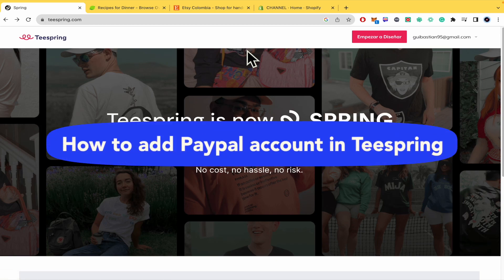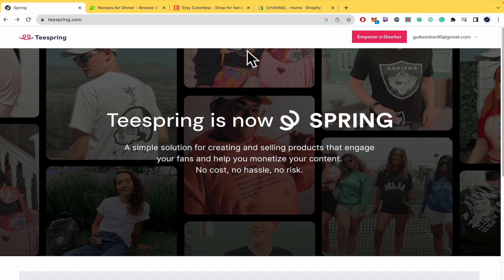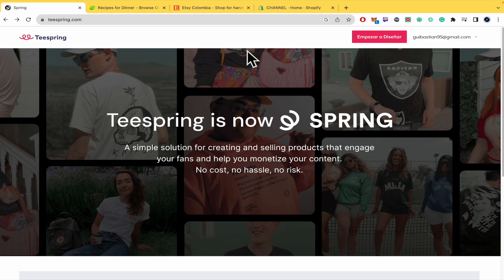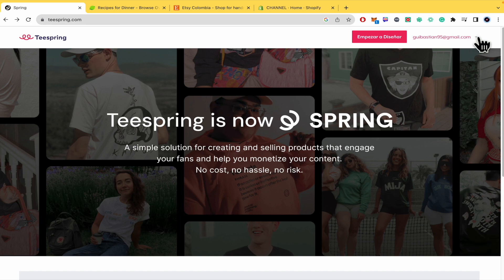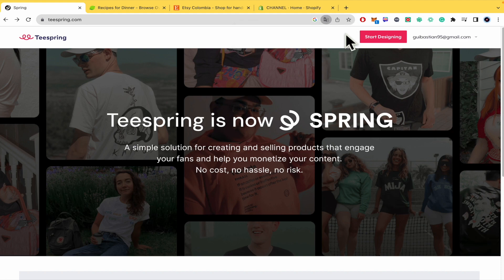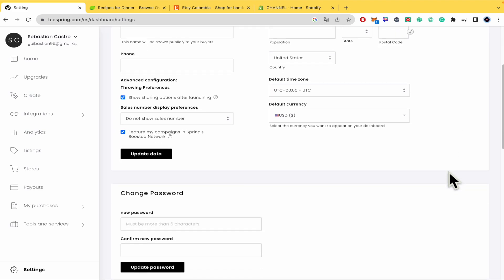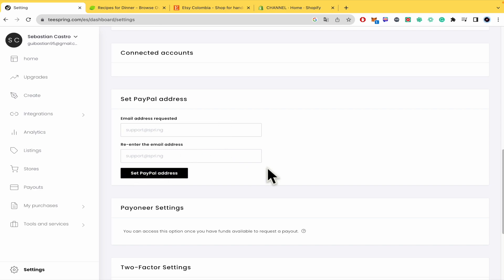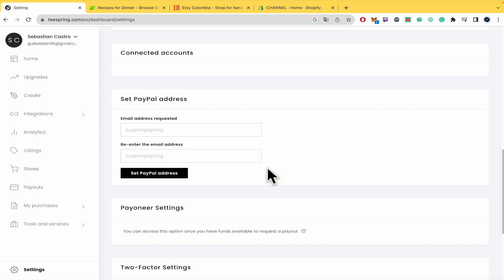How to Add Paypal Account in Teespring -2026 Easy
In this video, we have shown How to Add Paypal Account in Teespring / how to connect paypal to teespring / make paypal account for teespring